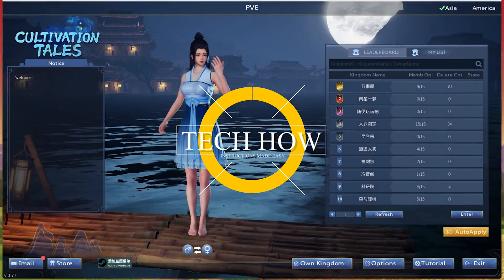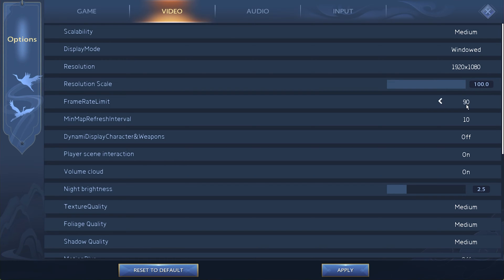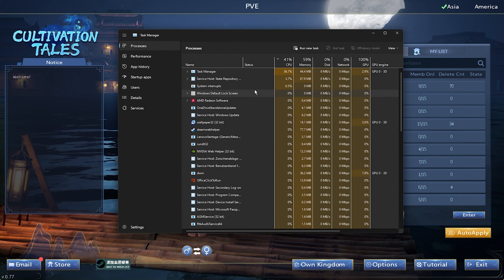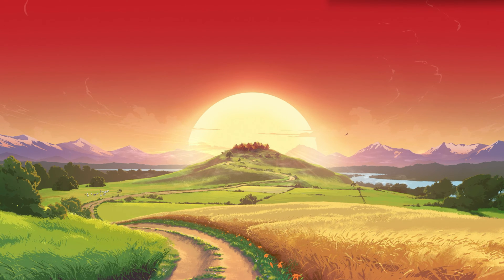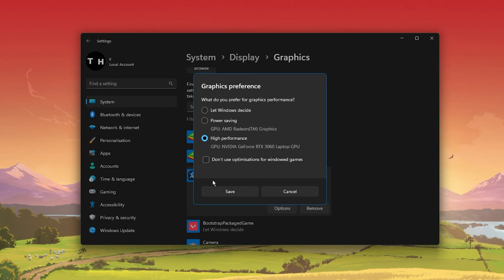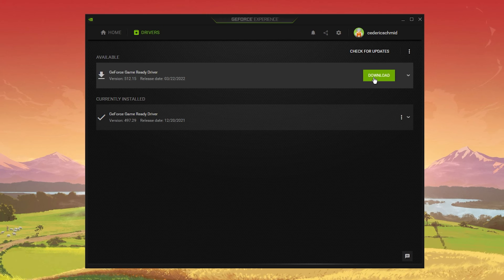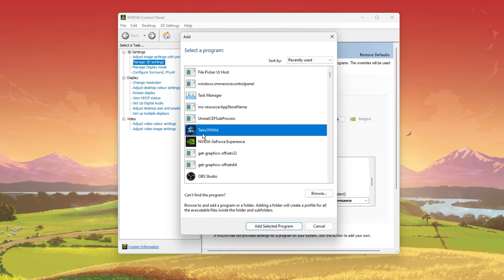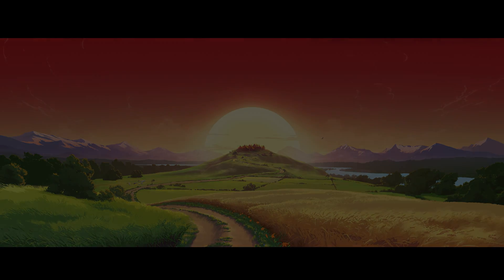Cultivation Tales FPS Optimization Guide for Low-End PC & Laptop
The complete FPS optimization guide for Cultivation Tales (太荒初境) on your PC or laptop. Follow this tutorial to increase your frame rate, fix lag and stuttering while playing Cultivation Tales on your PC or laptop.

Timestamps:
0:00 - Introduction
0:13 - Video Settings
1:54 - Change Process Priority
2:23 - Close Background Apps
2:54 - Windows Game Mode
3:21 - Windows Graphics Settings
4:08 - Windows Update
4:27 - Update Graphics Driver
4:58 - NVIDIA Image Scaling
5:22 - NVIDIA Control Panel